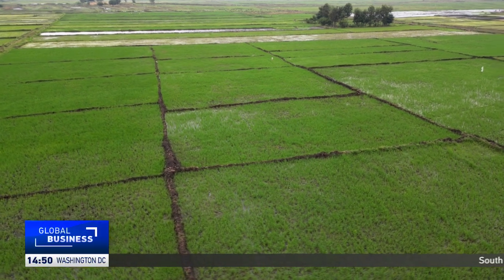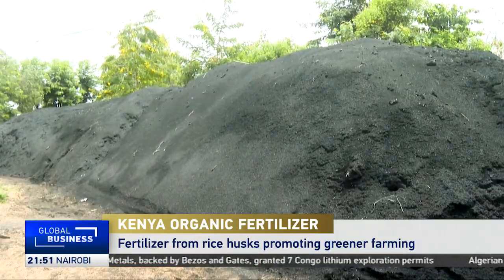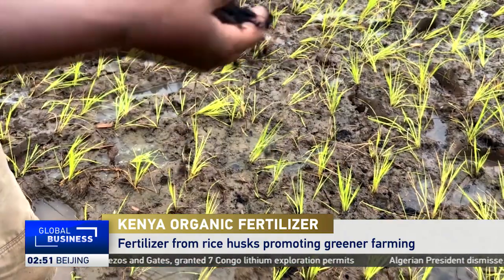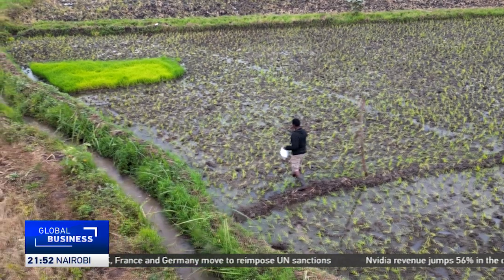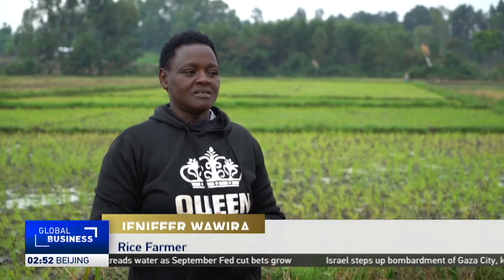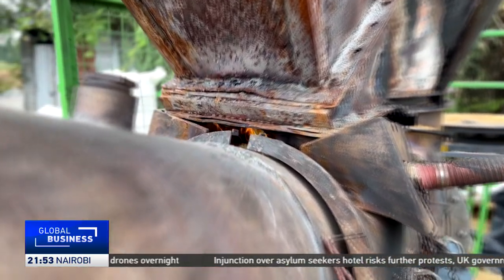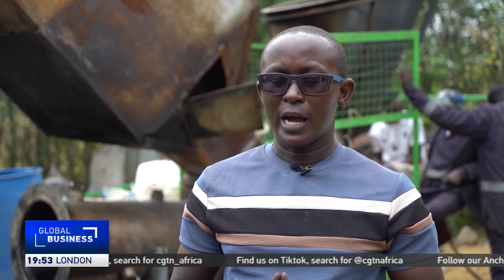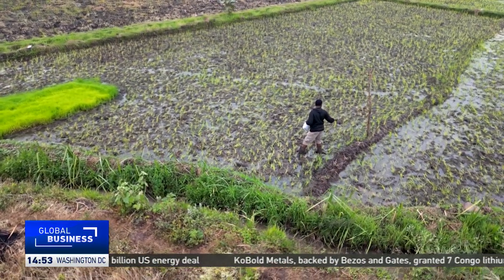Fertilizer from rice husks promoting greener farming in Kenya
As Africa works to feed its fast-growing population, governments are stepping up investments in food production. In Kenya, rice has become a key staple, yet each harvest leaves behind mountains of rice husks, a by-product that’s difficult to decompose and once choked the environment. With support from Kilimo Trust and local youth groups, the husks are being converted into biochar, an organic fertilizer that enriches soil and locks in carbon, making it both an agricultural boost and a climate solution.